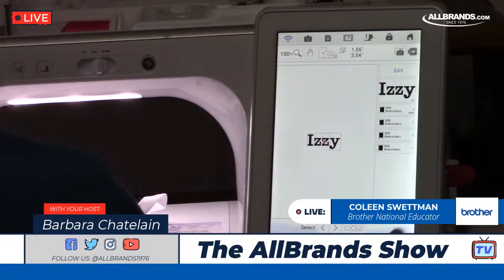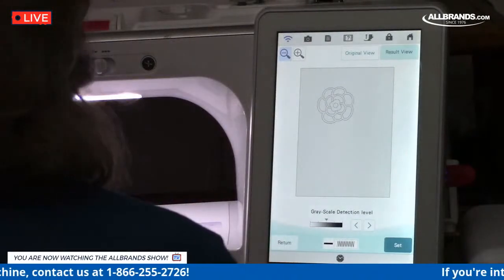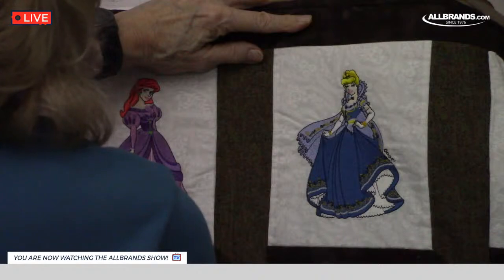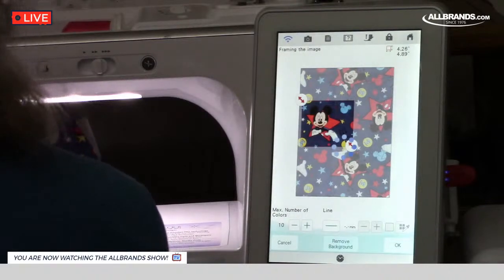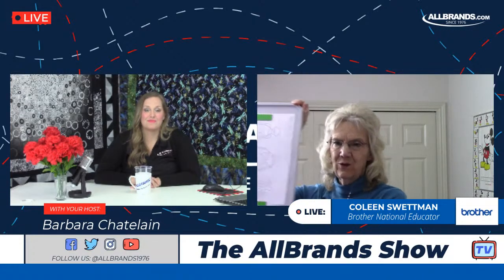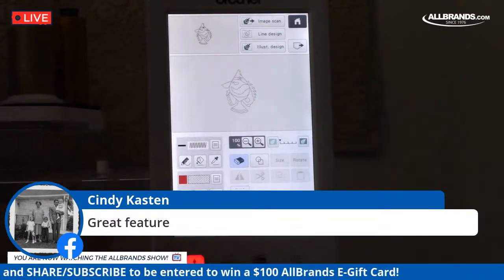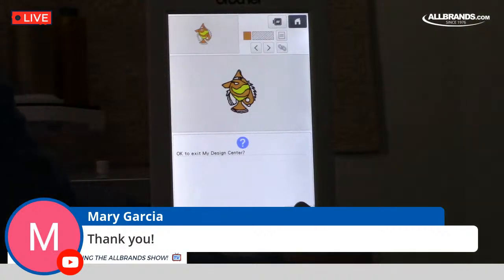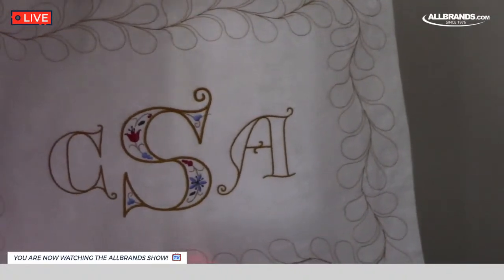THE ALLBRANDS SHOW | Brother's My Design Center, Luminaire XP2 & PR1055X with Coleen Swettman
Let your imagination flow! Learn how these machines use the camera function to create your very own embroidery designs.  Or draw directly onto the intuitive touch screen to convert to embroidery. When you are equipped with My Design Center, the possibilities are endless.

Preregister to get reminded when we go live Thursday, March, 18th, 2021 at 3:30 PM CDT   :